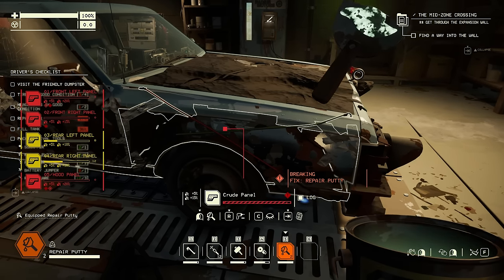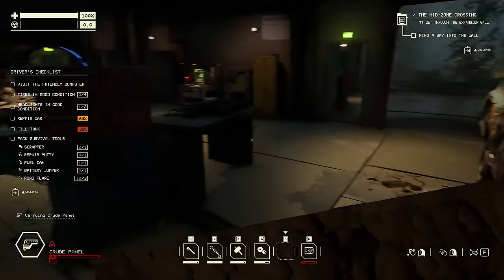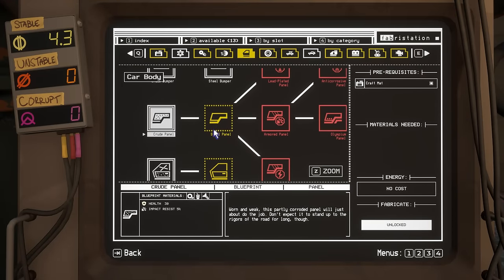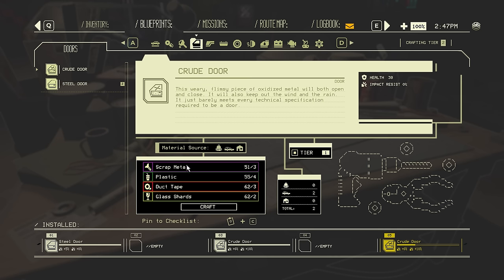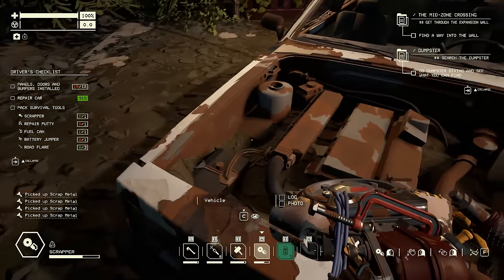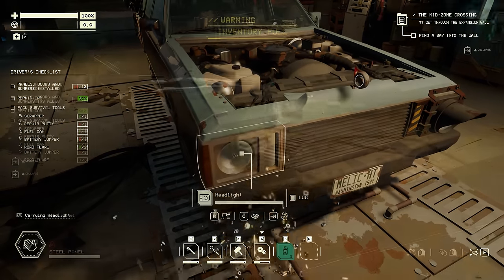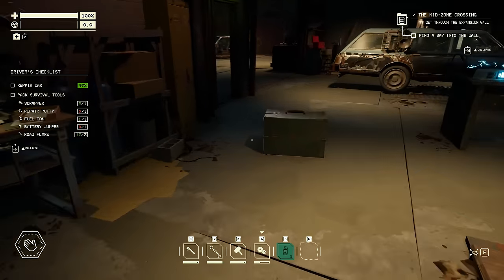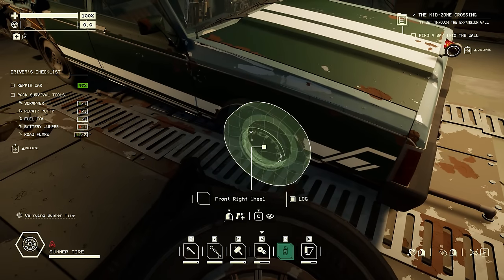Pacific Drive - Zen and the Art of Motorcar Maintenance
Having arrived back from the Zone more than half dead and with the car completely trashed it's time to put some serious effort into repairs and upgrades.  I almost manage to not screw that up.

Merchandise!